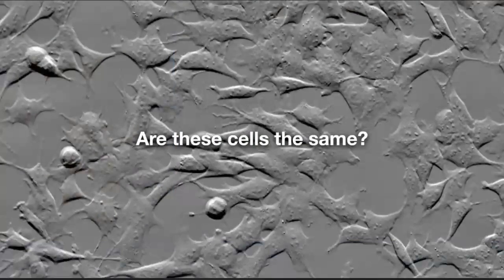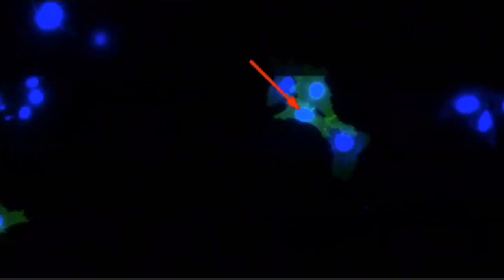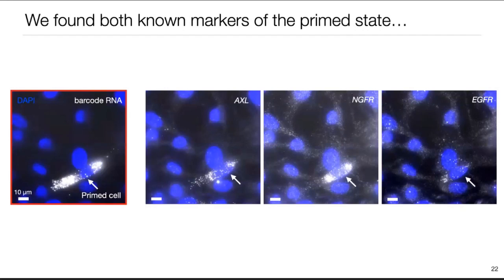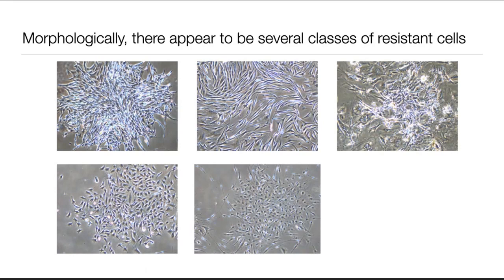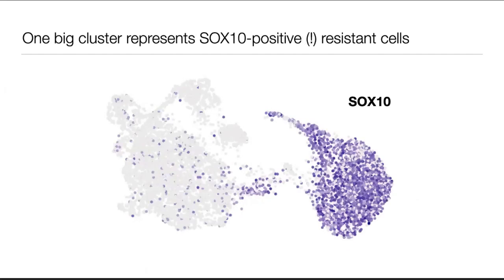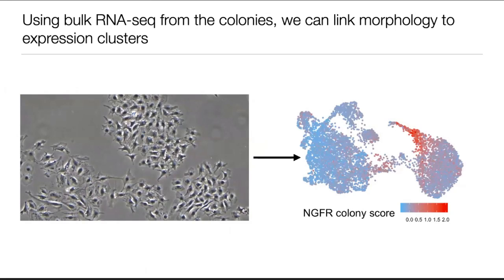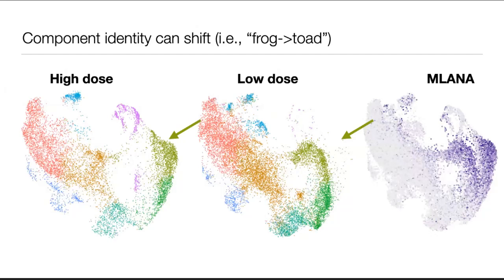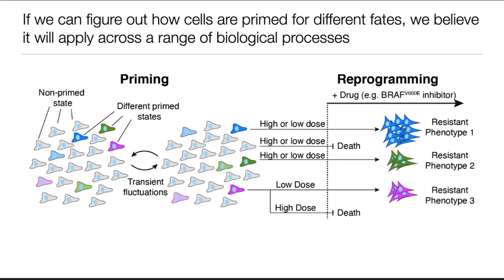Single Cell Analysis in Cancer